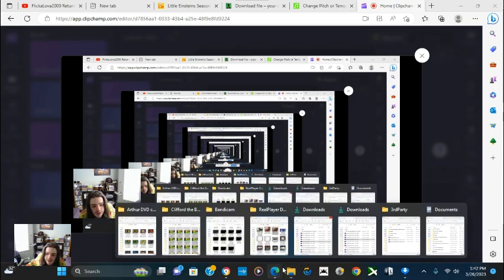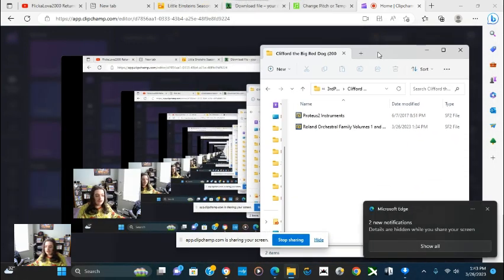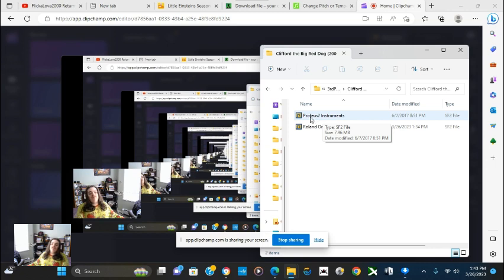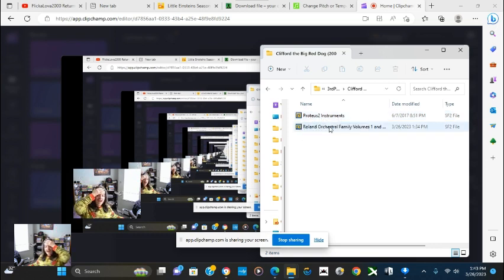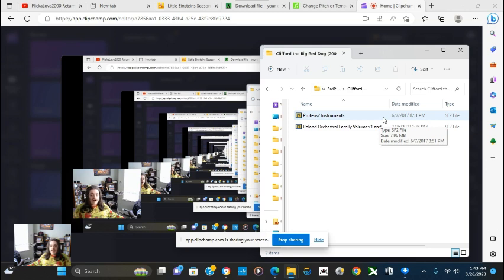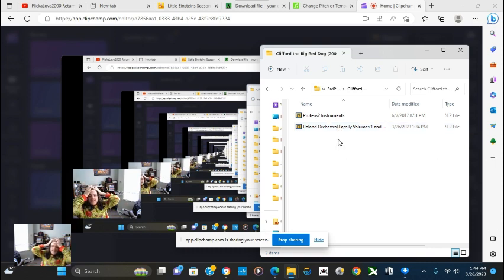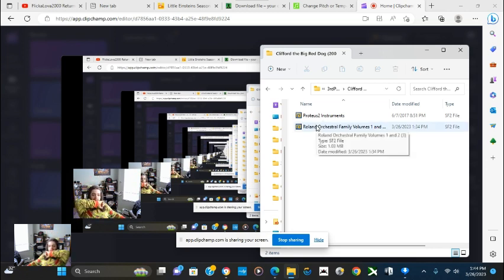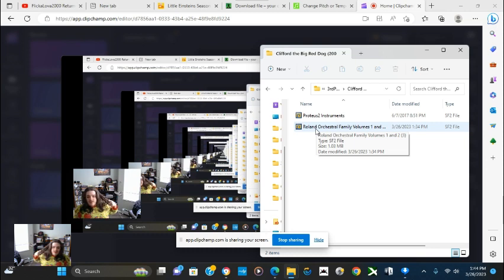A wonderful surprise for all fans of the Clifford the Big Red Dog 2000 TV series